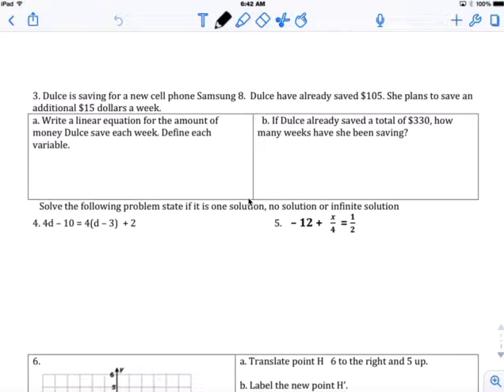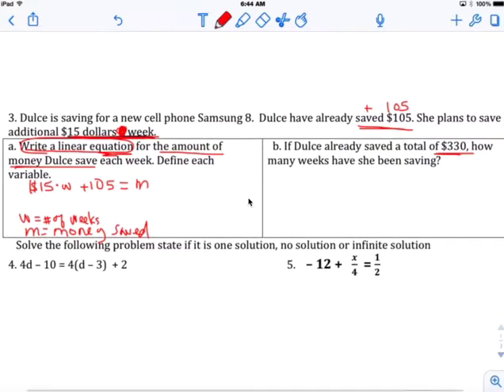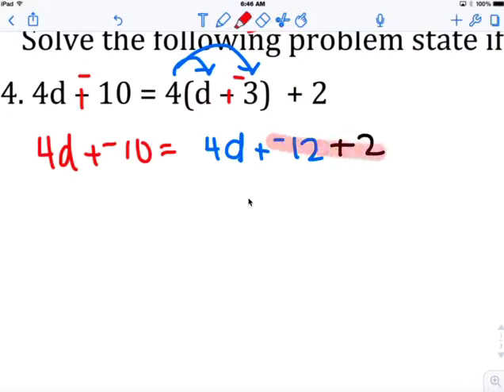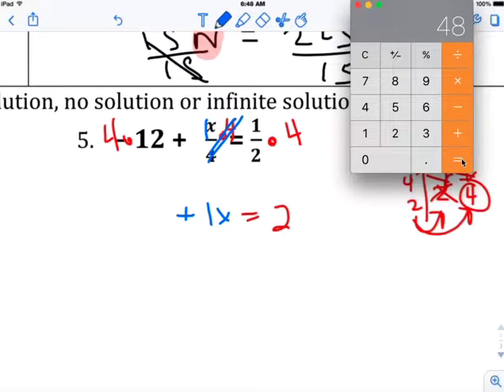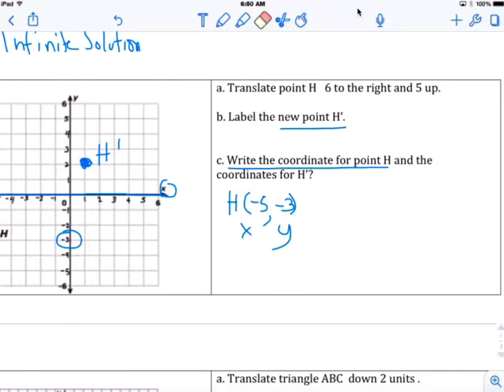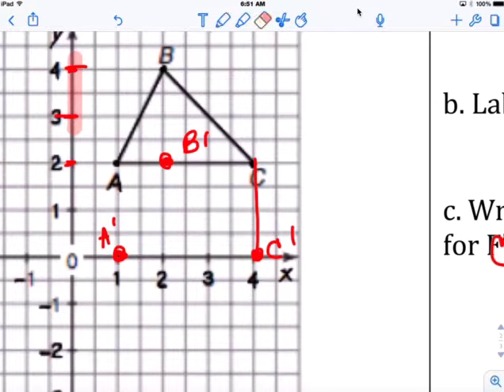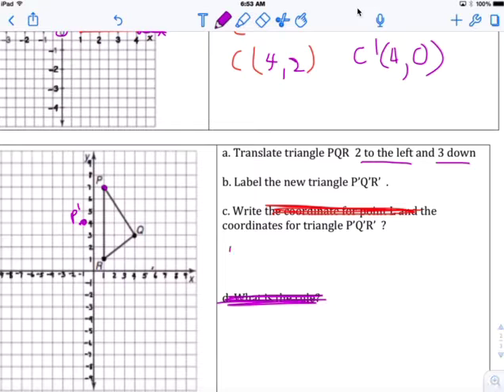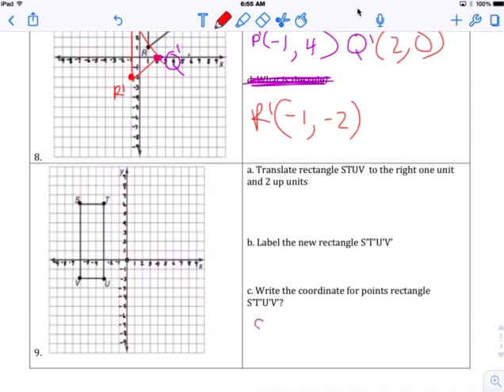Chapter 7 1 Translation Day 2